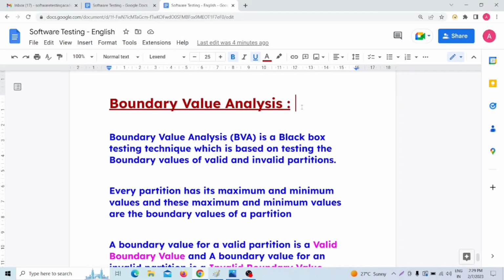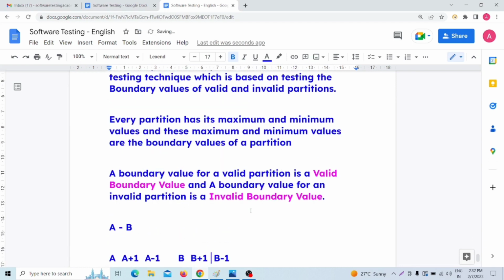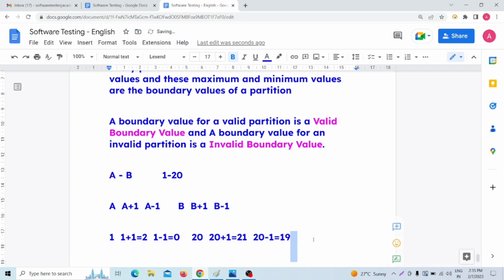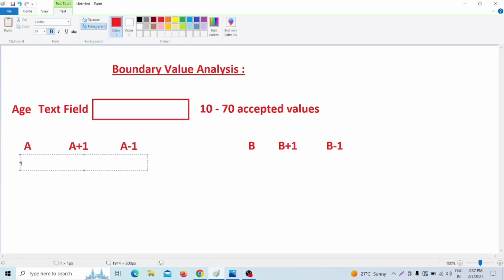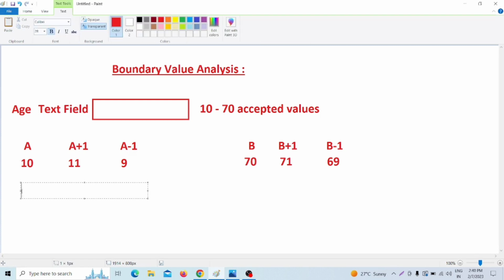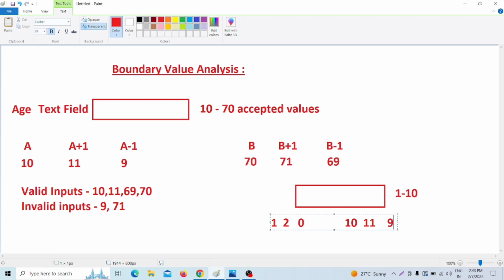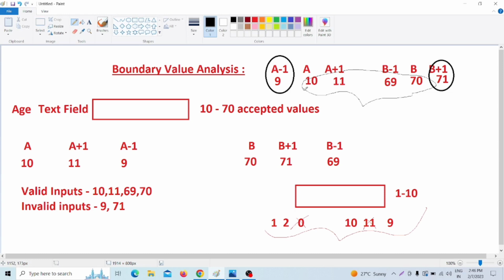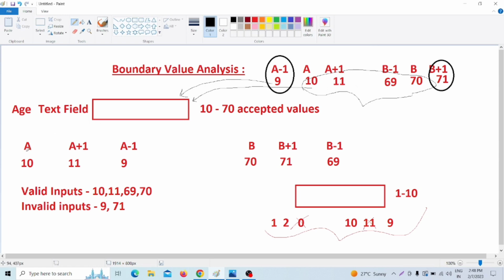QA manual testing tutorial for beginners | boundary value analysis in testing with example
1. Boundary Value Testing | Black 📦 Testing | Software Engineering with Real Life examples
2. Software testing tutorial in Hindi - Boundary value analysis in testing with example
3. L61: Boundary Value Analysis(BVA) | Introduction | Software Engineering Lectures in Hindi
4. Software Testing Tutorial #35 - Boundary Value Analysis in Testing
5. Software Testing | Tutorial #1| Boundary Value Check (BVC)
6. Test Case Design Techniques | Easily Explained

What is Boundary value analysis?
Examples of Boundary value analysis
Purpose of Boundary value analysis
Advantages of Boundary value analysis
Disadvantages of Boundary value analysis